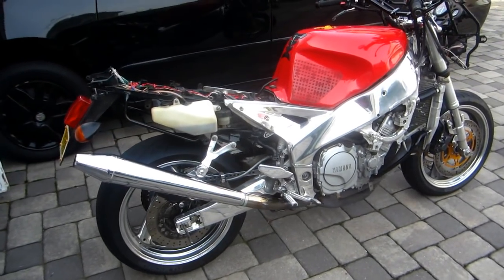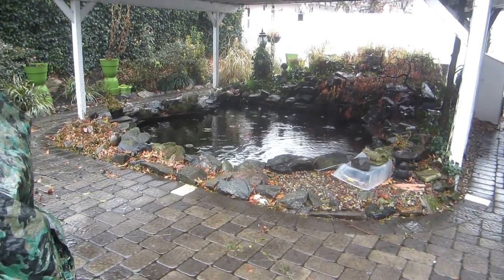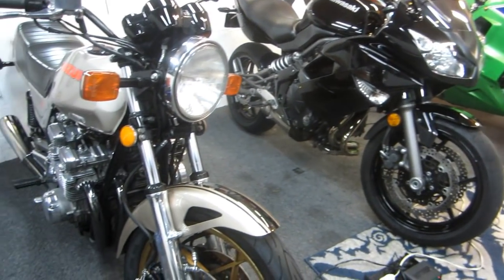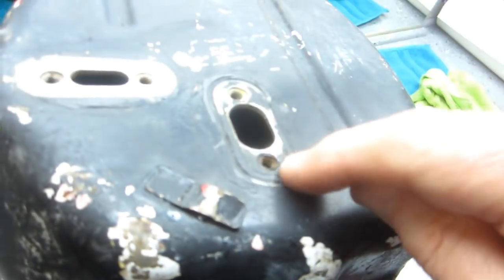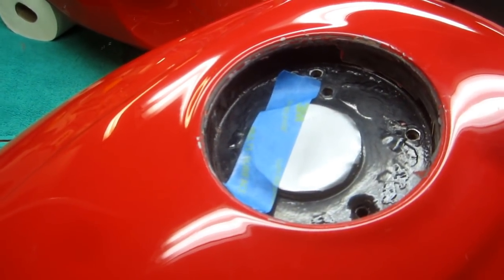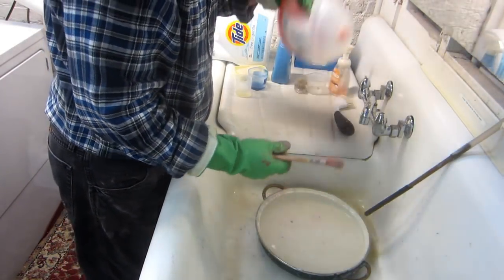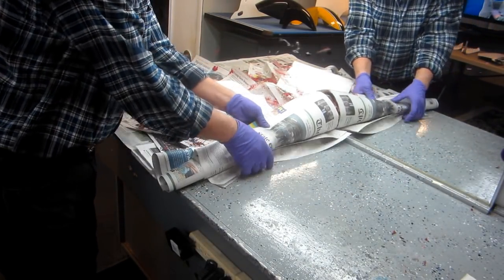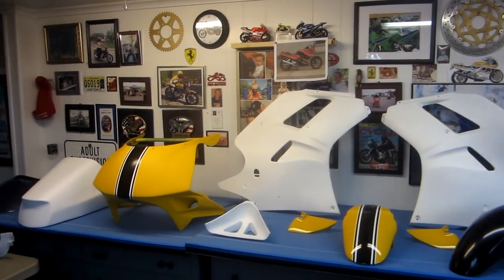pt 45 FZR RESTORATION,HOW TO REMOVE PAINT FROM METAL TANK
REMOVING ALL THE OLD FINISH FROM THE METAL FUEL TANK WAS AN ALL DAY JOB BUT THE END RESULT WAS WELL WORTH IT.ALSO GOT TO DO MY MONTHLY RUNNUPS ON ALL THE BIKES.